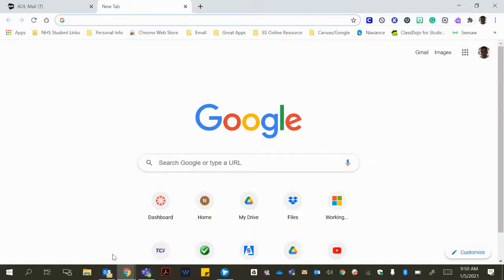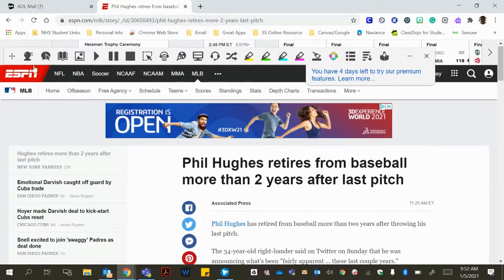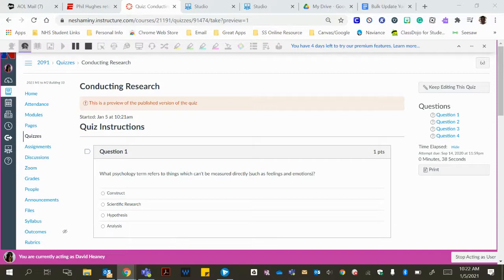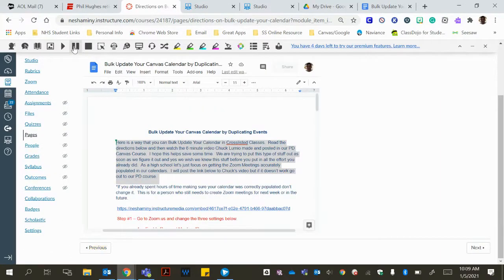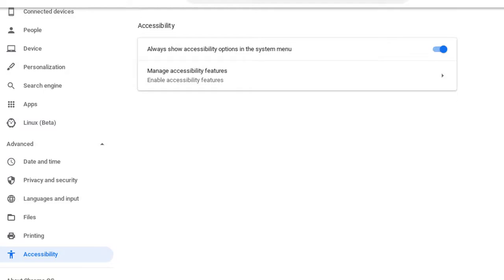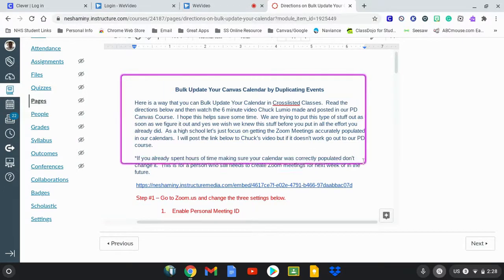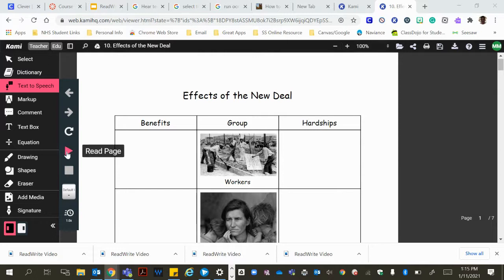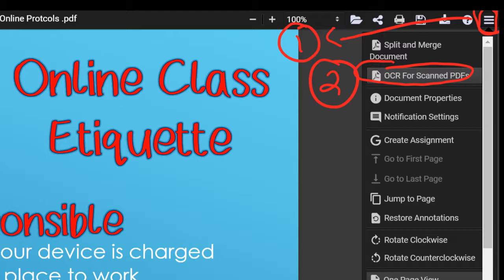IEP Accommodations Read Aloud